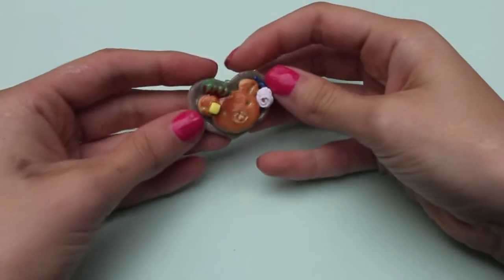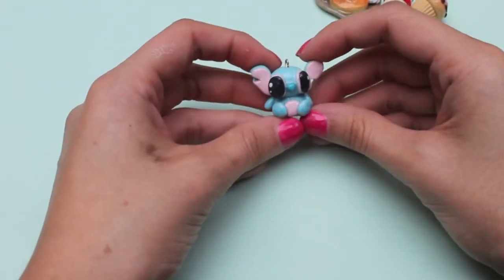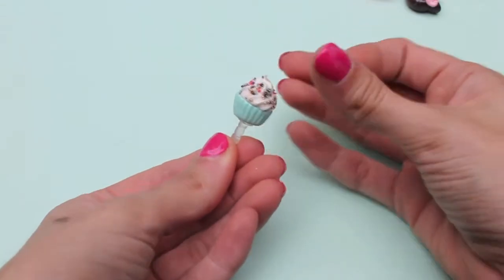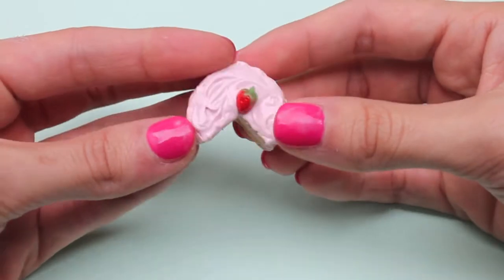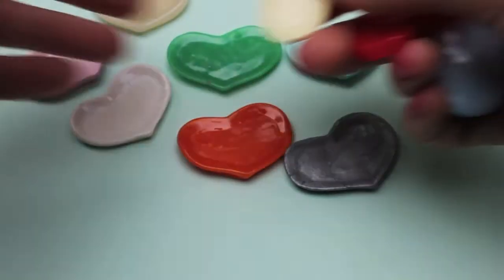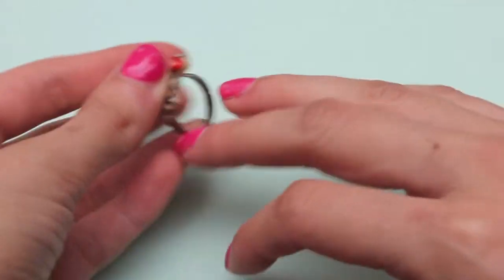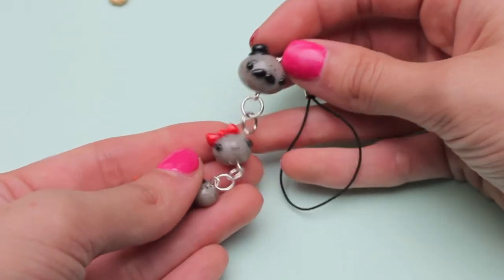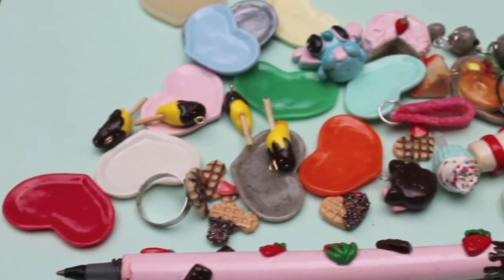Charm Update #5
Yay for summer! Please request tutorials in the comments below and also other videos you would like to see on my channel! Hope everyone is having a great break so far!